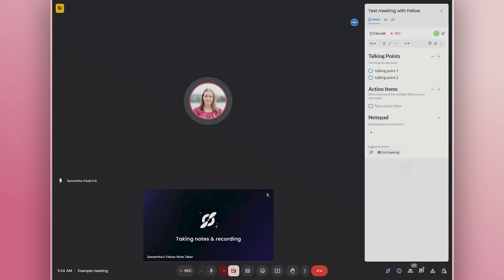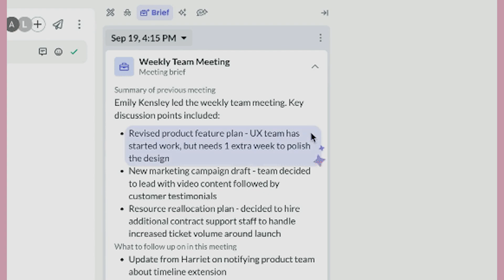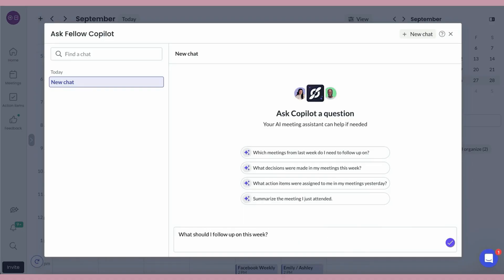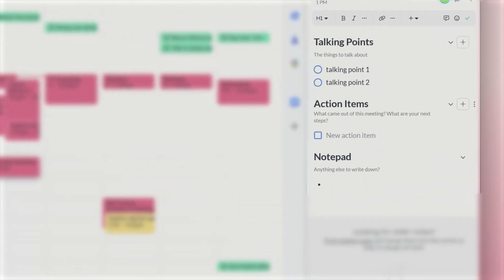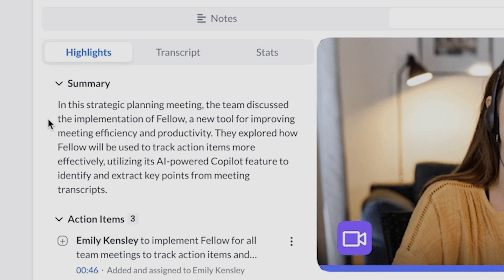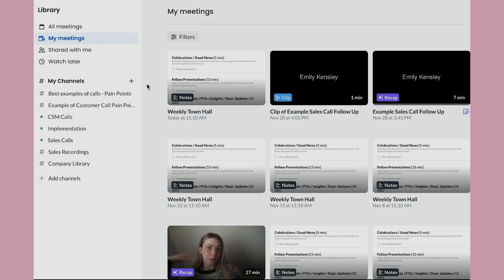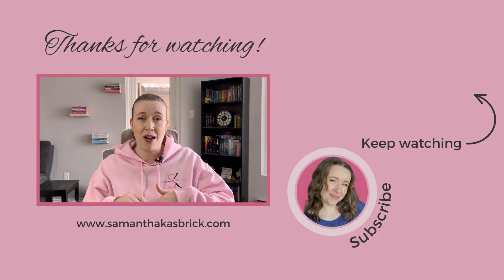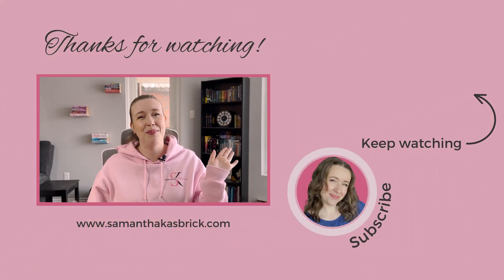I Tried Fellow AI Meeting Assistant: Here's My Honest Review! | AI Meeting Note Taker (Pros & Cons)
If you’ve ever struggled to keep up with meeting notes, track action items, or organize follow-ups, then you might be wondering: Is Fellow AI worth it? In this video, I’m giving you my honest Fellow AI Meeting Assistant review; walking you through what it does, how it works, and whether it’s really the best AI tool for meetings and productivity.

FEEDBACK
Have a suggestion for future content, constructive feedback, or just want to say thanks? I'd love to hear from you!

💡MORE ABOUT THE VIDEO:

I’ll break down how Fellow AI automates meeting notes, creates actionable takeaways, and integrates with tools like Asana and Google Calendar. Whether you’re looking for the best AI tool for remote teams, need help with meeting transcriptions, or want to streamline your workflow, this AI meeting assistant promises to help. But does it?

If you’re looking for a meeting automation software review before deciding, this video will give you the full Fellow AI review and walkthrough: the good, the bad, and whether it’s worth paying for!

Have you tried Fellow AI or another AI meeting assistant?

TIMESTAMPS:

00:00 - Intro
01:15 - What is Fellow AI?
02:59 - My First Impressions
03:31 - How Fellow AI Works
05:17 - Pre-Meeting Features
06:44 - Google Calendar Integration
07:36 - Meeting Transcriptions & Summaries
08:58 - Slight Limitation
09:21 - Task Management & Action Items
09:51 - Using Fellow for Content Marketing
12:27 - Is Fellow AI Worth It?